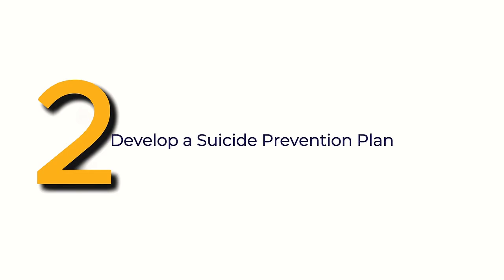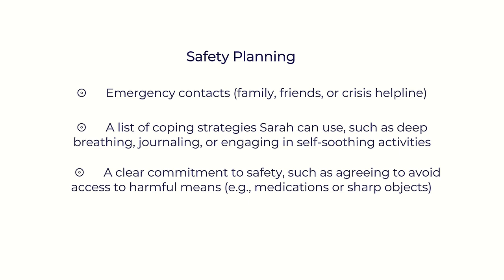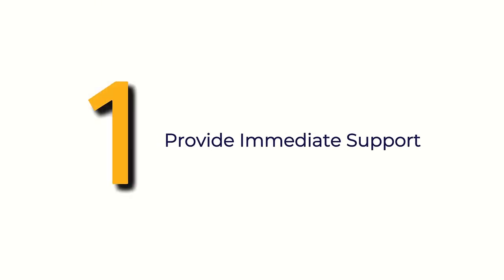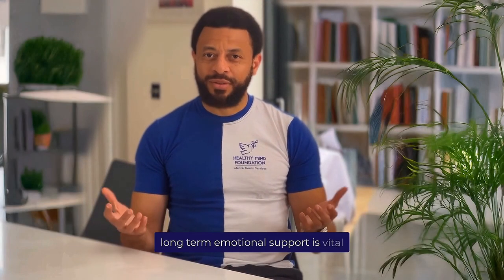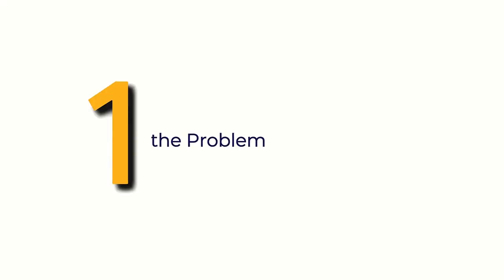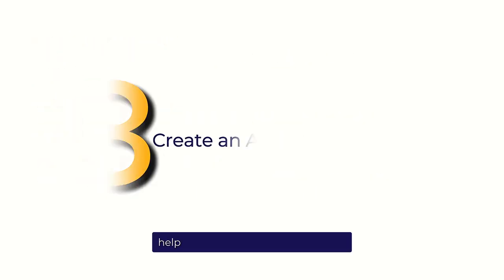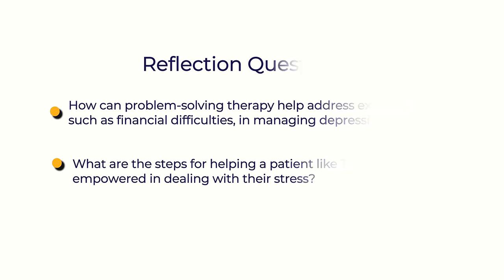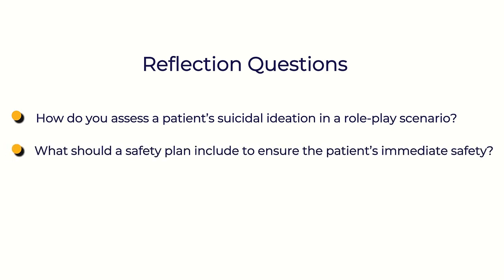7.6 Practical case based projects suicide prevention, postvention, and ongoing risk management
Theory meets practice in this session. We work through case-based projects that demonstrate how to apply suicide prevention strategies, provide postvention support, and manage ongoing risk in real-world scenarios.